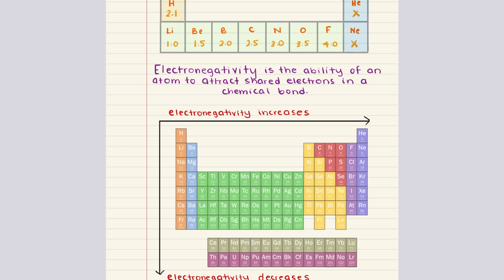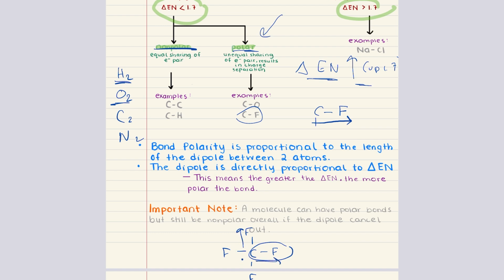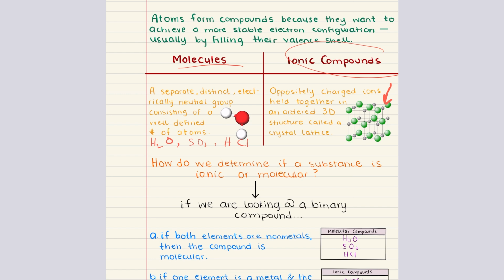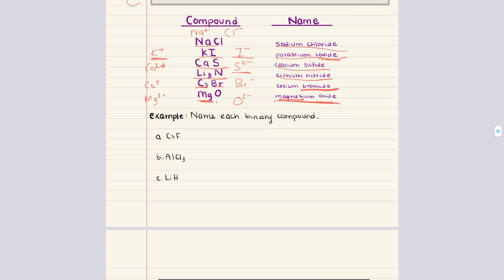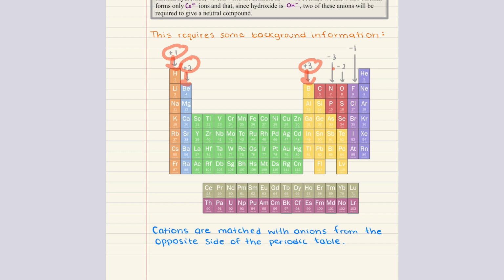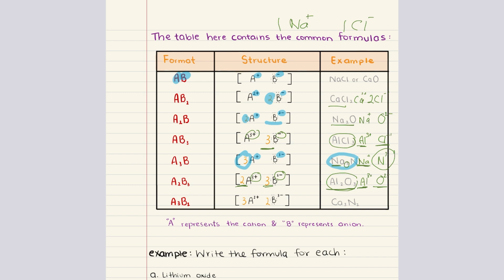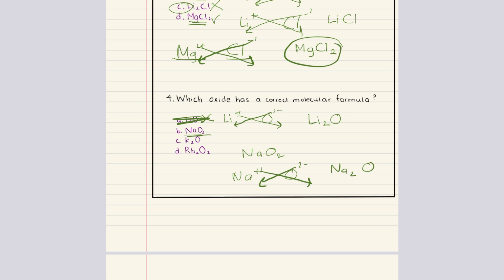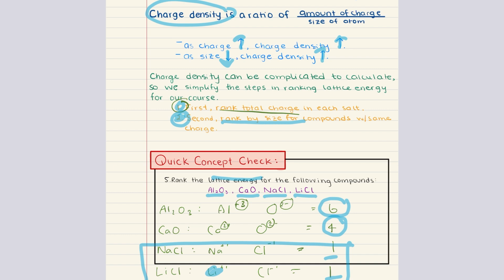General Chemistry Special Topics 6: Ionic Compounds